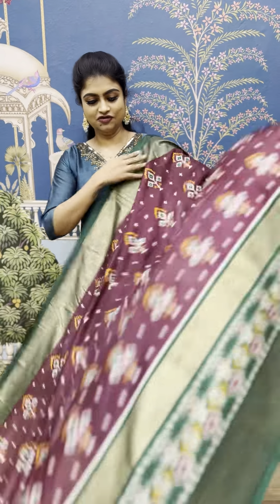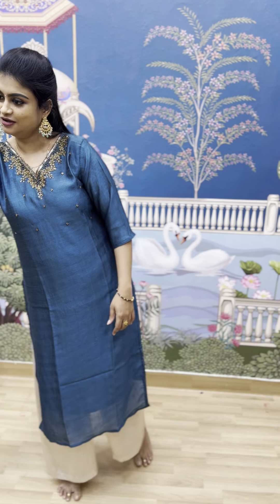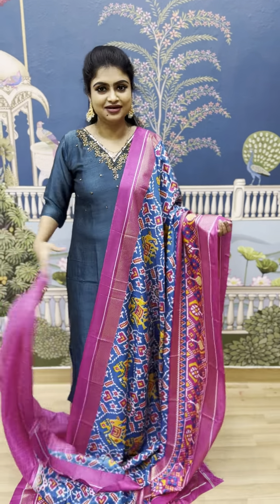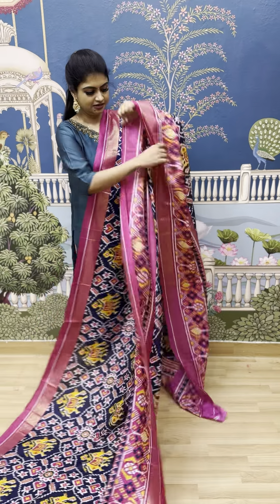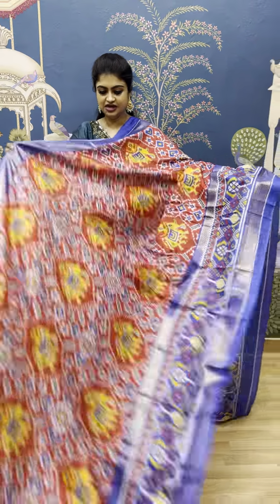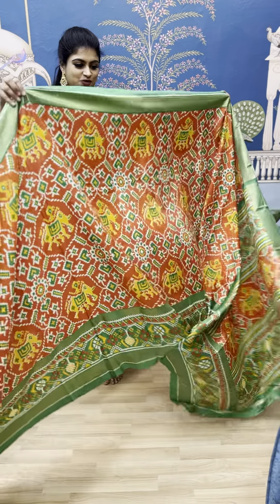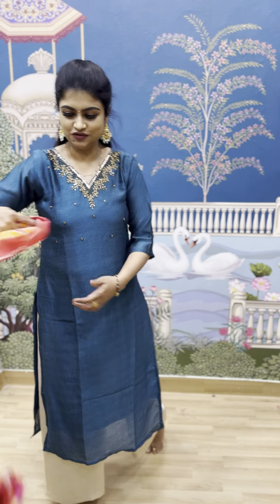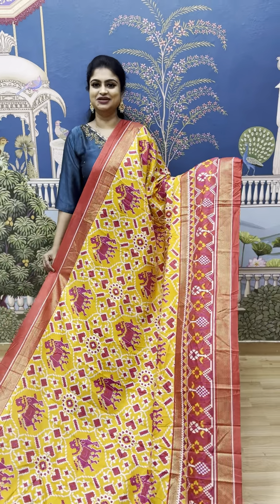🤩CLEARANCE SALE🤩To Place Order- 🤩